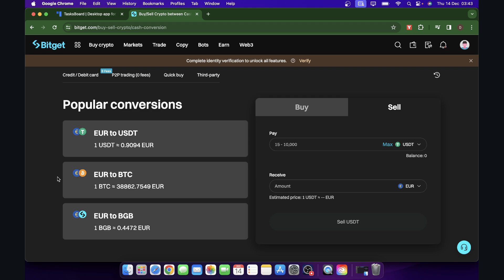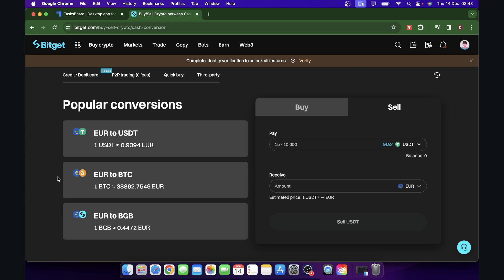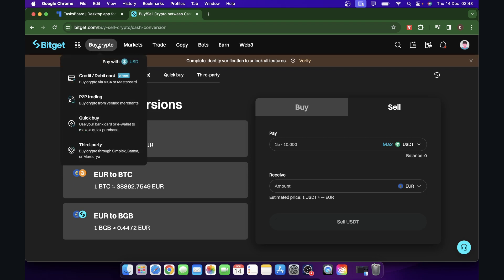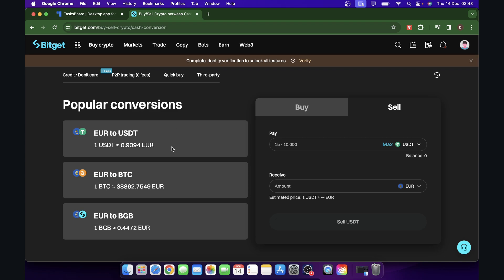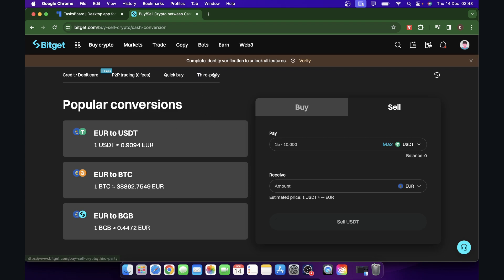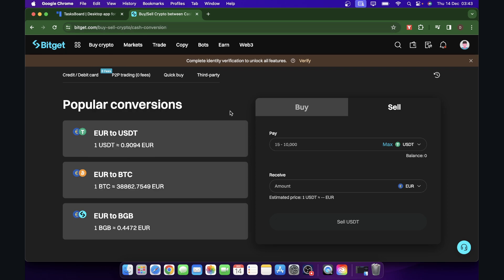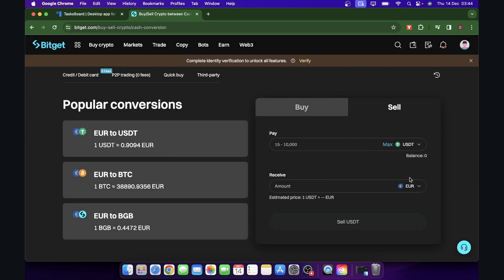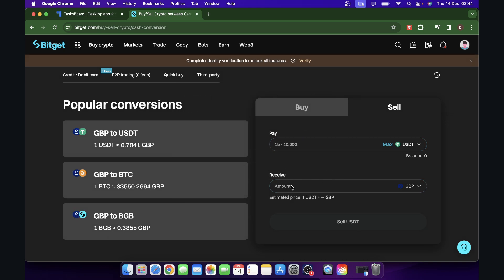How To Convert USDT To GPB On Bitget